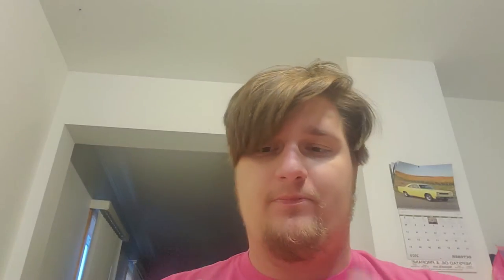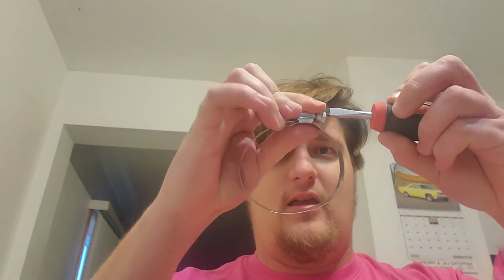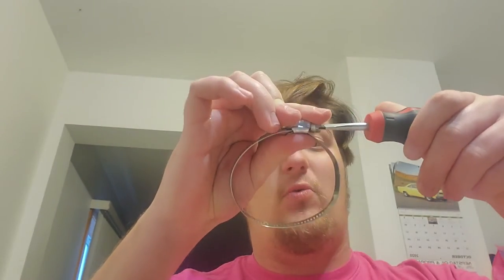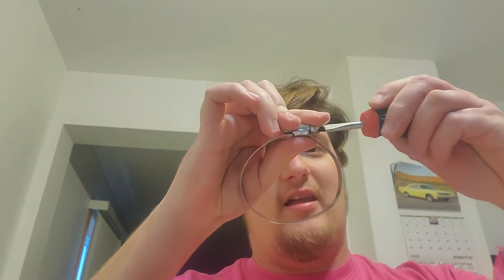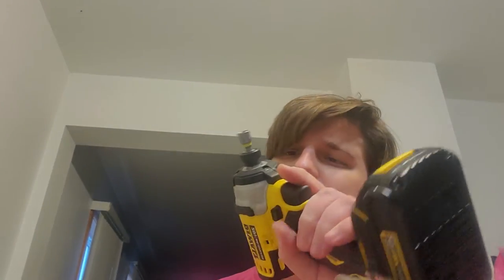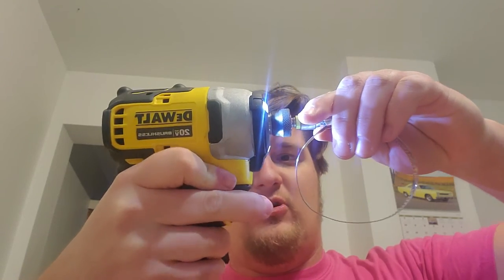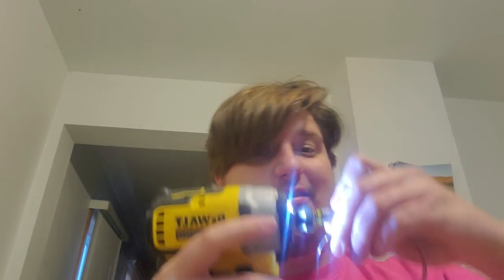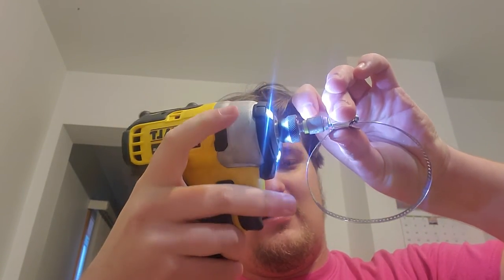How to use a screw driver!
Today I wanted to show people how to use a screwdriver for console plebs of the certaintoxic type. The ps5 is getting hated on because you need to remove a screw to take the base off. (Lord help us.)  I don't plan on buying either system so I hold no bias. Hope yall enjoyed!